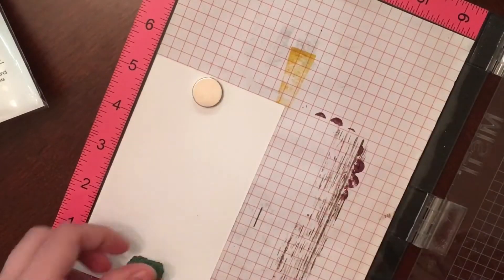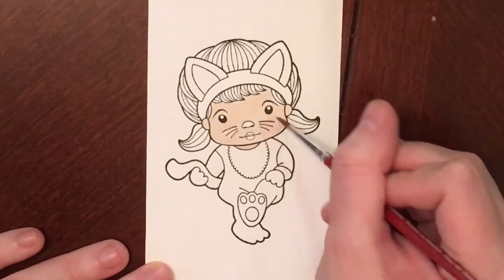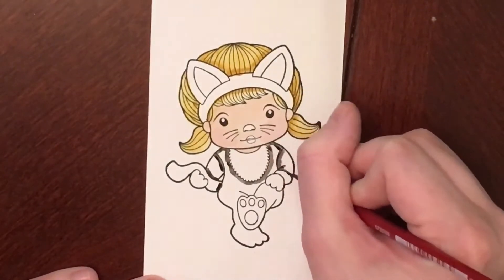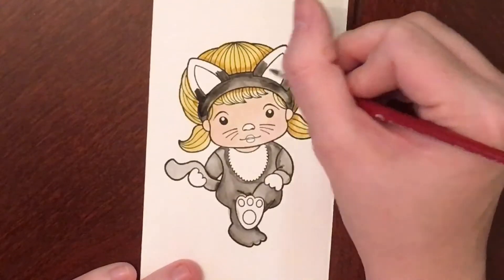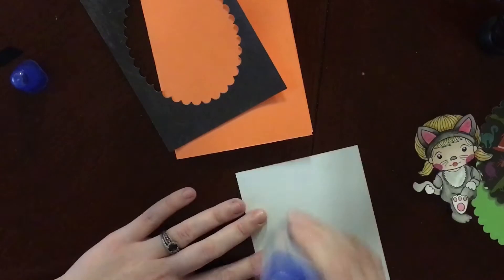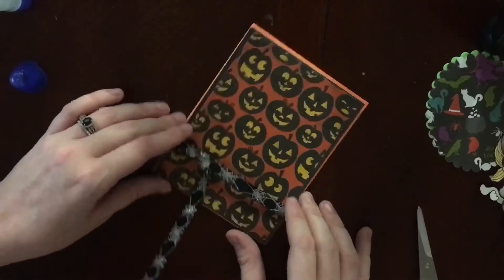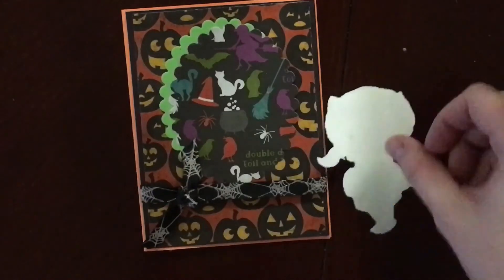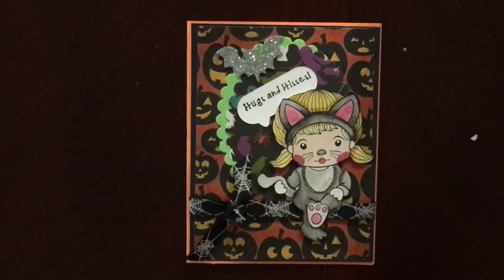2017 Halloween Card Series: Card 1